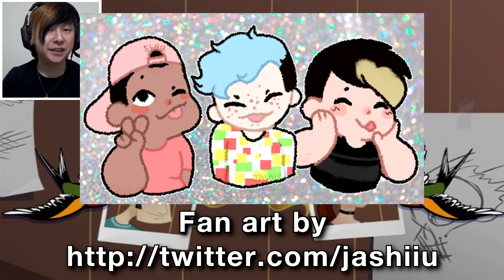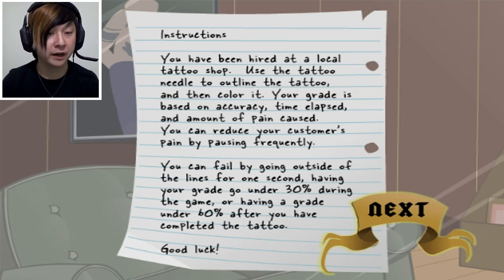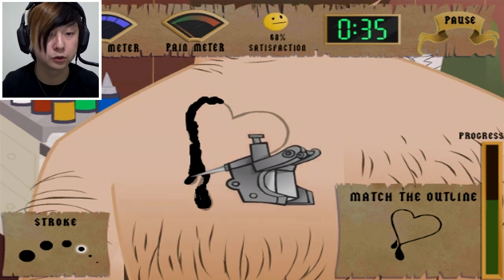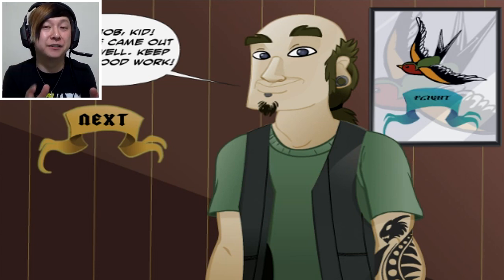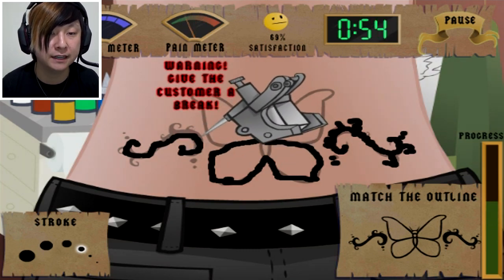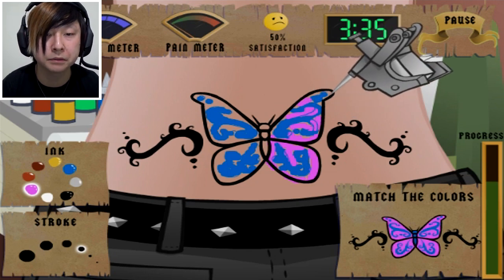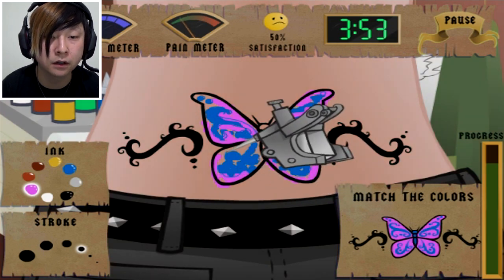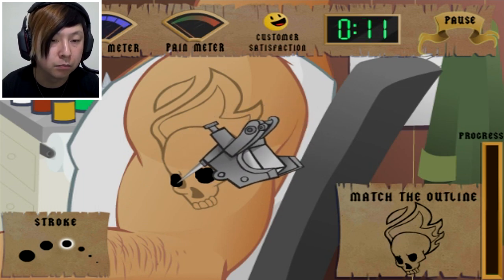STAY IN THE LINES | Tattoo Artist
I just got a job as a Tattoo Artist! Do you trust me?

Like what you see? It helps out a lot :)

Outro track by IraW.